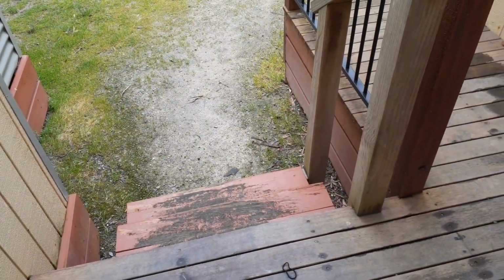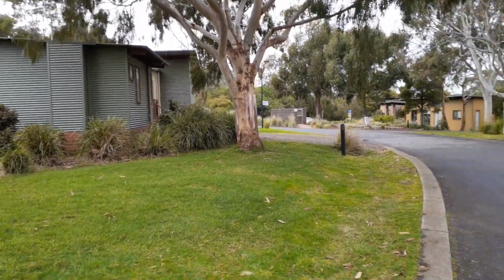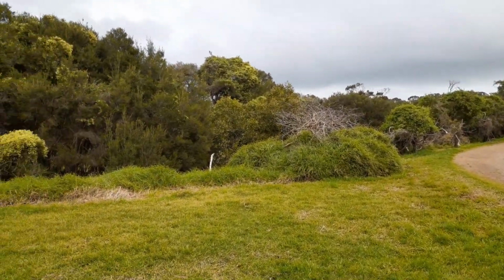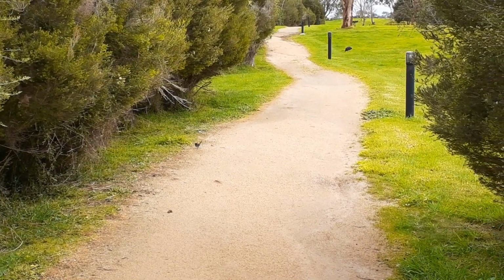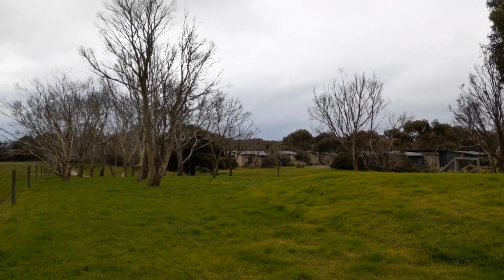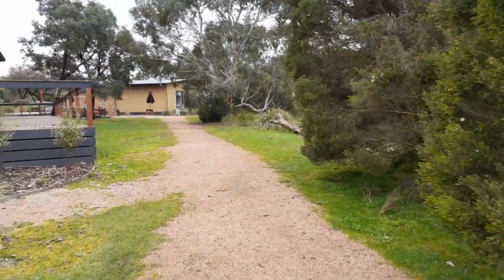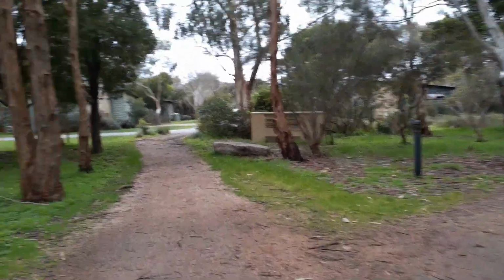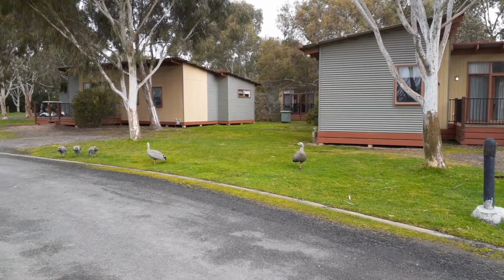04 A Walk Around the Resort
A walking tour of Ramada Resort Phillip Island